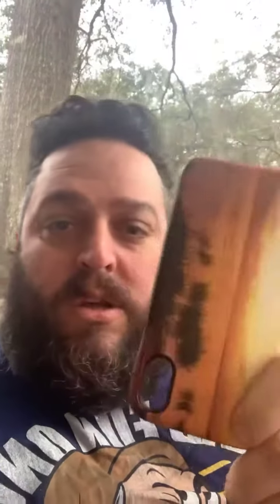Enjoying the rain and coffee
Willard R Smith Photography has puzzles, coffee mugs and phone cases with their artwork on them. Visit them at wrsphoto.com